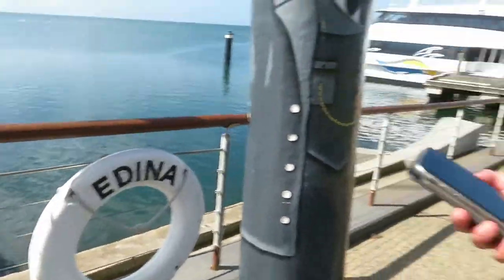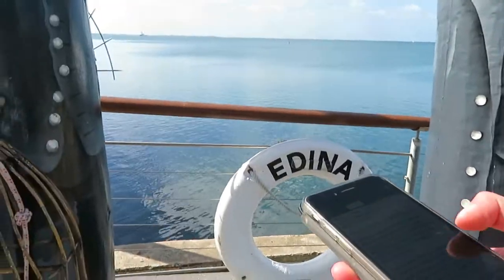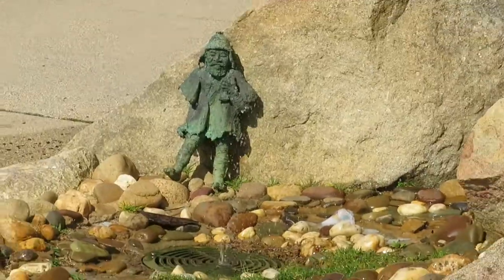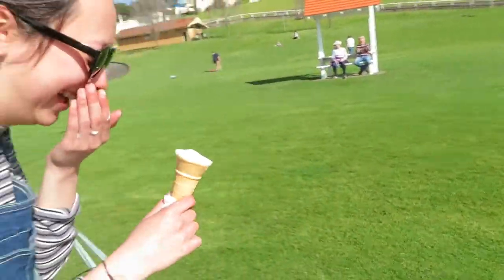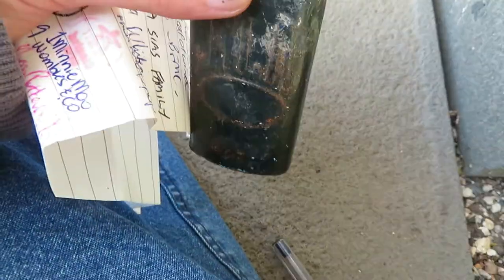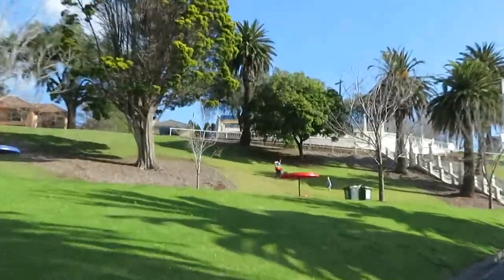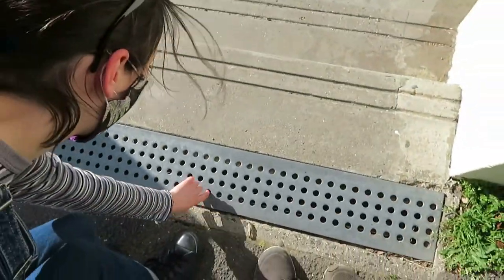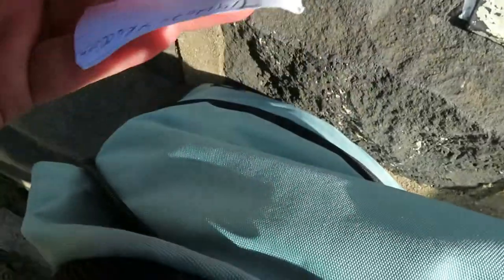Geocaching Australia, Complicated Multi Cache!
LINKS: (no rhetts, sorry rhett)